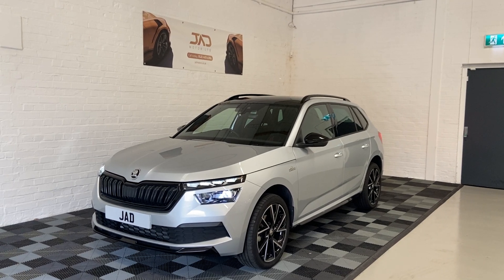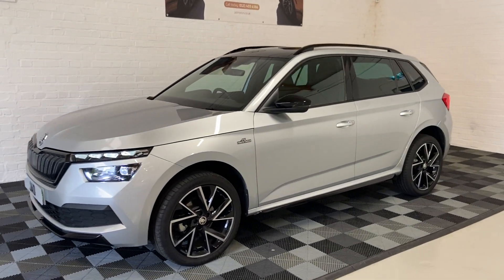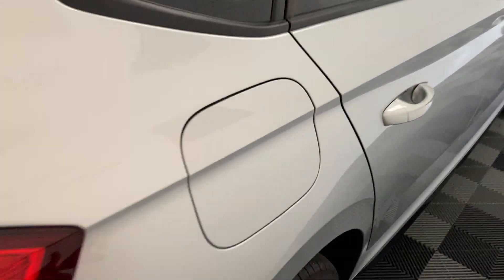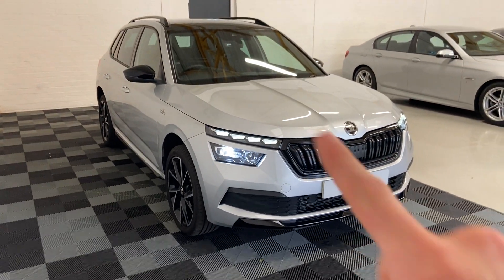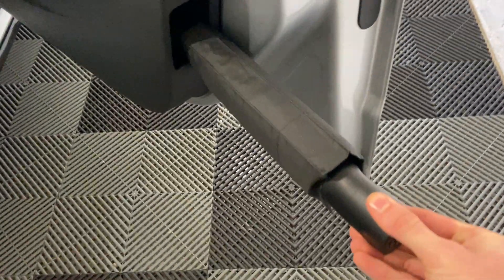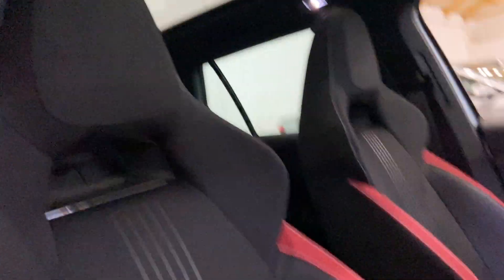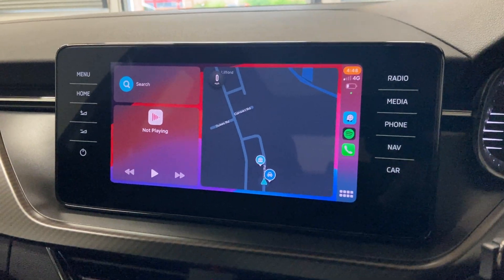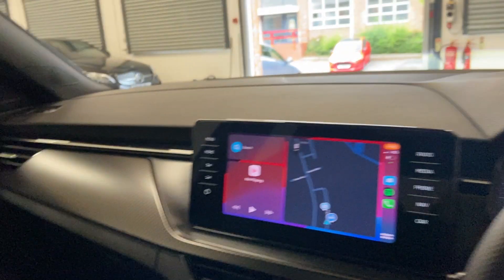2024 SKODA KAMIQ MONTE CARLO 1.0L DSG!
JAD MOTOR would like to proudly present this wonderful 2024 SKODA KAMIQ MONTE CARLO 1.0L DSG! 2 KEYS. 1 Former Owner. DESCRIPTION: Interior: Step into the luxurious cabin of the 2024 Skoda Kamiq Monte Carlo and experience unparalleled comfort and sophistication. Premium materials, such as meticulously crafted surfaces, and ergonomic design elements create an inviting atmosphere for both driver and passengers. The sport seats, adorned with red stitching and the Monte Carlo logo, provide exceptional support and comfort, making long journeys a pleasure. The spacious cabin offers ample legroom and headroom, ensuring a comfortable ride for all occupants. The panoramic sunroof floods the interior with natural light, adding to the open and airy feel. The state-of-the-art infotainment system features a high-resolution 9.2-inch touchscreen, providing seamless access to navigation, entertainment, and vehicle settings. The Skoda Virtual Cockpit, a customizable digital instrument panel, offers a range of display options to suit your driving needs, ensuring every journey is both pleasurable and intuitive. Exterior: Command attention wherever you go with the striking exterior design of the Skoda Kamiq Monte Carlo. Its sleek silhouette, characterized by bold lines and a muscular stance, exudes both elegance and athleticism. The signature black grille, flanked by full-LED headlights with dynamic indicators, gives the Kamiq a distinctive and commanding presence. The aerodynamic bodywork not only enhances the vehicle's visual appeal but also contributes to its performance and efficiency on the road. The Monte Carlo trim adds distinctive black detailing, including black alloy wheels, black mirror caps, and black roof rails, creating a sporty and sophisticated look. Performance: Experience the thrill of driving with the dynamic performance of the Kamiq. Powered by a responsive 1.0L TSI turbocharged engine, providing exhilarating acceleration and smooth handling. The 7-speed DSG automatic transmission ensures seamless and rapid gear changes, enhancing driving dynamics and efficiency. The Kamiq Monte Carlo's advanced suspension system, featuring sport-tuned dampers, and precise steering offer a balanced and engaging ride.
The advanced infotainment system, with its 9.2-inch touchscreen display, offers intuitive controls and seamless smartphone integration with Apple CarPlay and Android Auto. Enjoy your favorite music through the premium sound system, and navigate effortlessly with the integrated GPS navigation. The Kamiq also features wireless charging, multiple USB-C ports, and voice control for added convenience. SERVICE: STILL YET TO BE SERVICED AS BRAND NEW! SPEC: Fixed Panoramic Roof, Digital Dashboard, Apple Car Play, Rear Parking Sensors ( Visual & Acoustic Aid ), Cruise Control, 18" Alloy Wheels, plus many more...